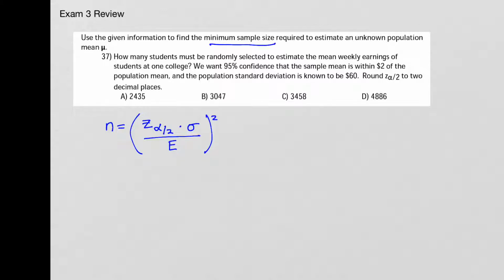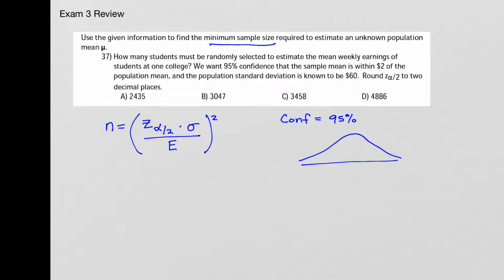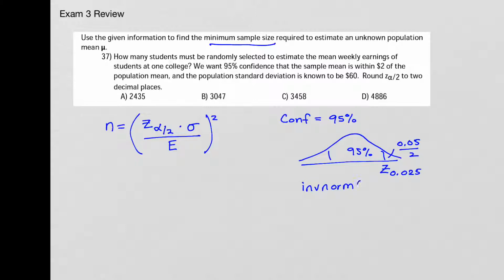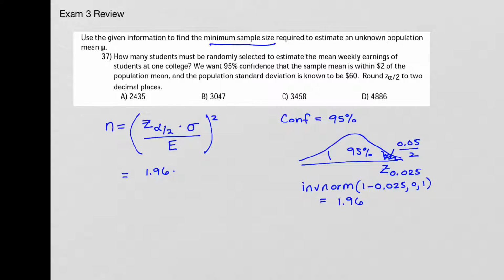Finding Minimum Sample Size to Estimate a Mean